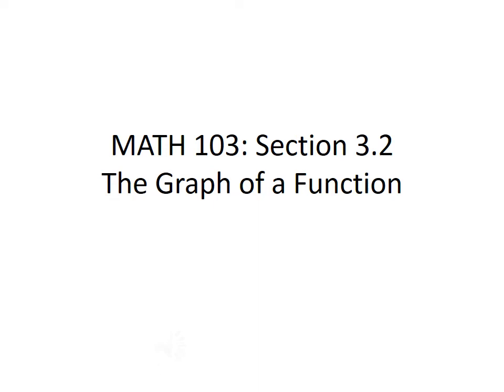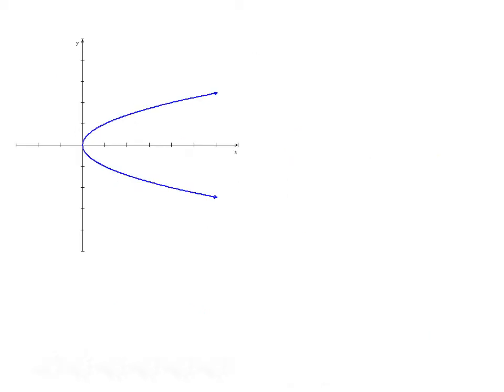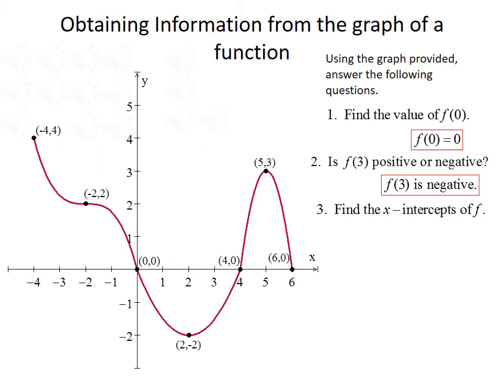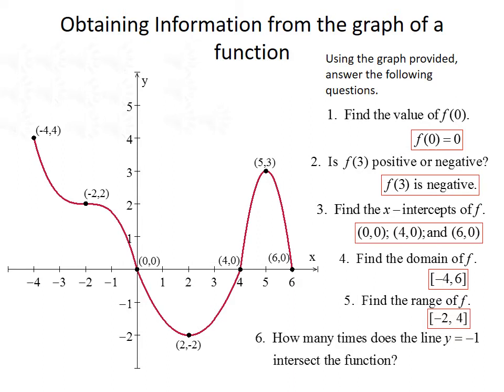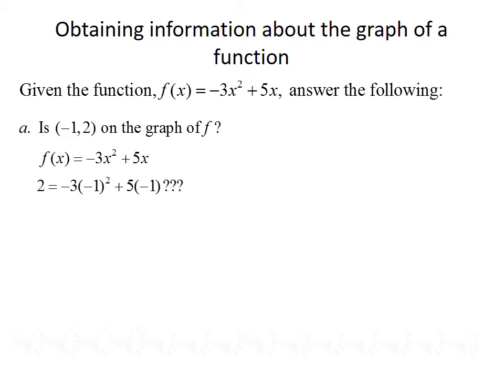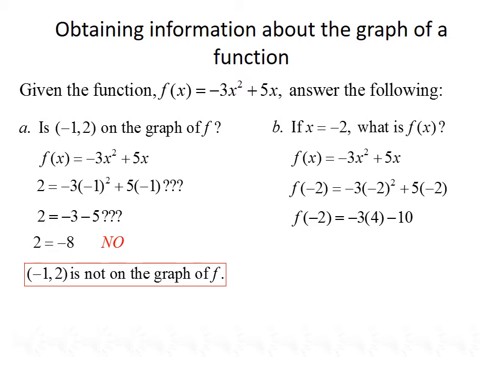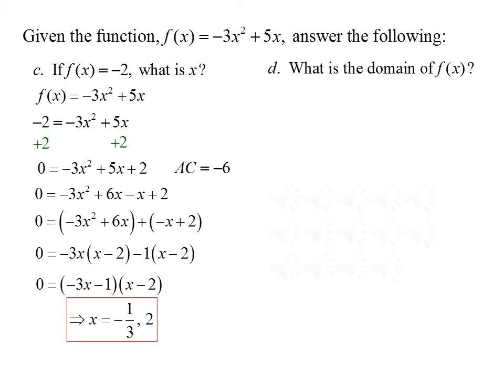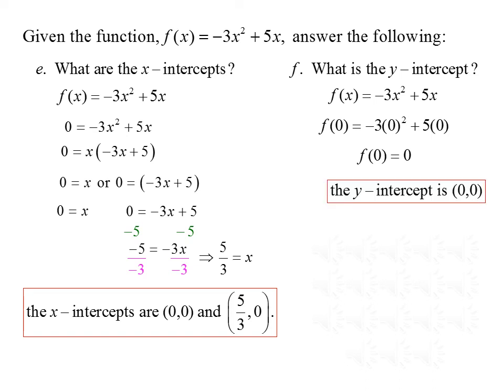College Algebra and Trig I: The Graph of a Function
Lecture from section 3.2, covering the vertical line test, obtaining information from a graph, and obtaining information from a function